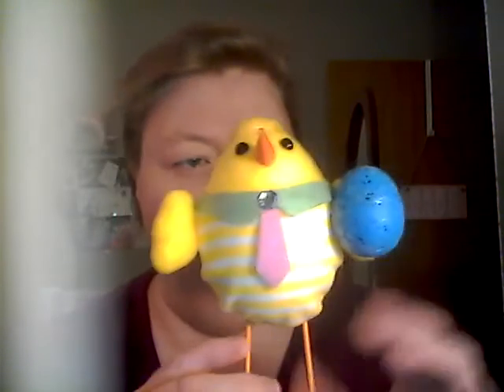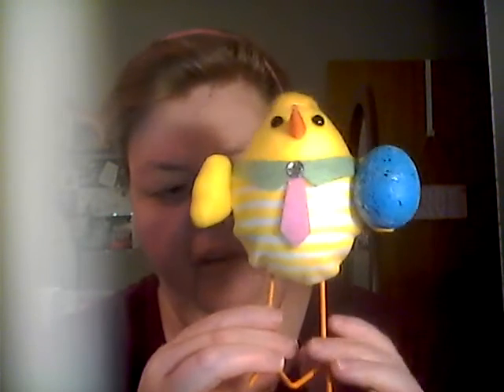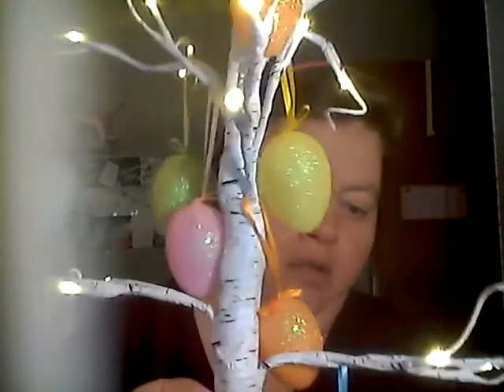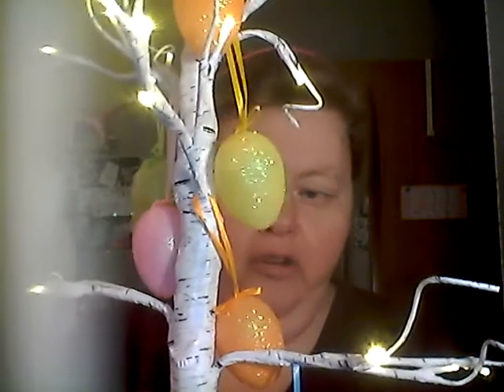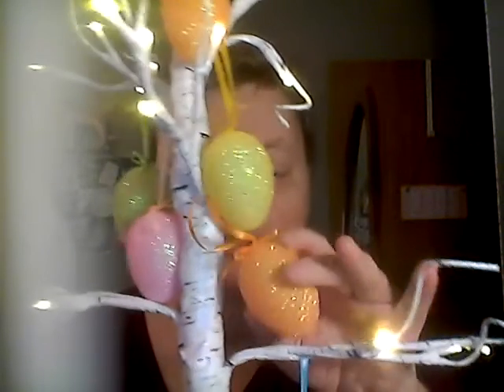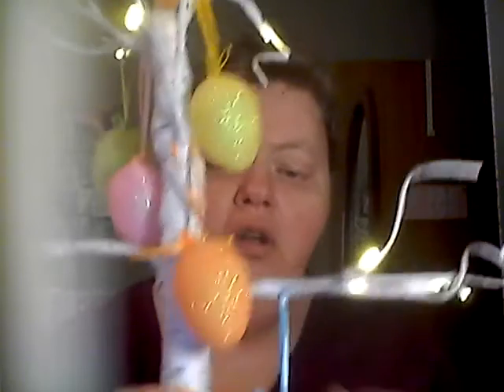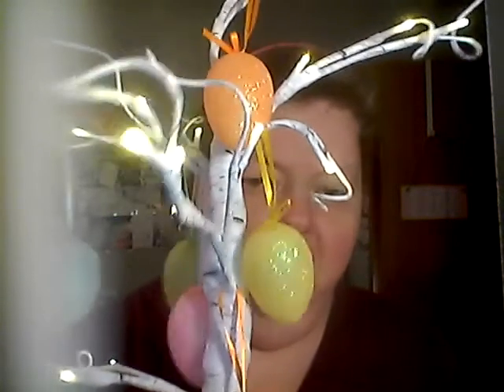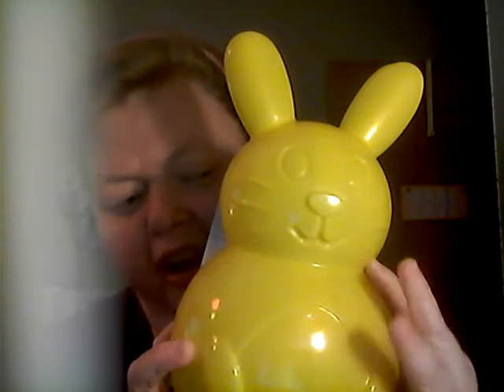Easter Decoration 2021